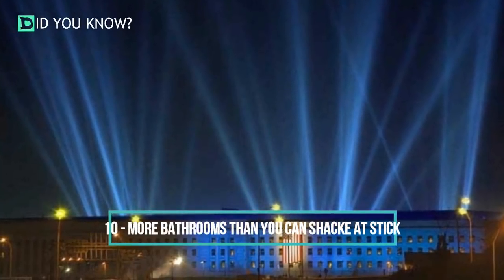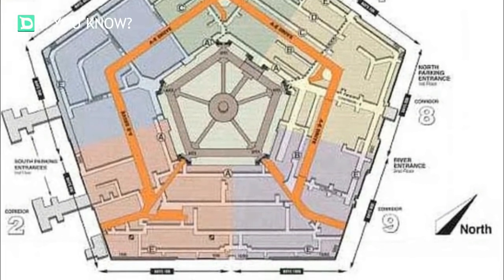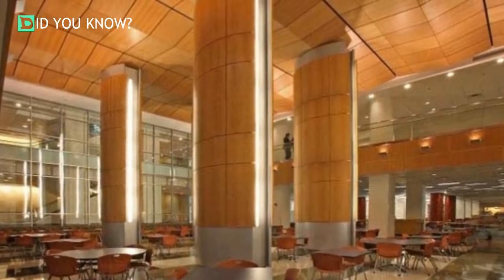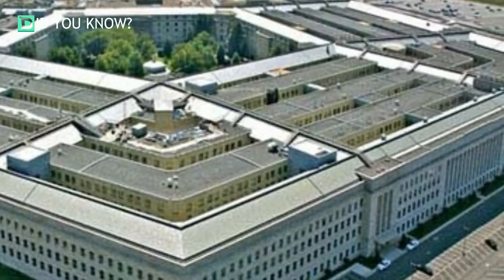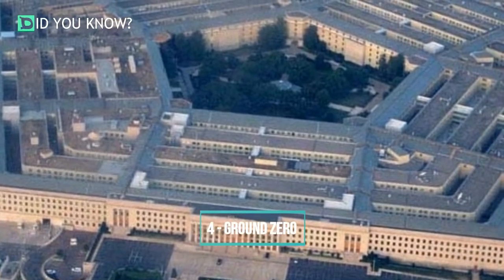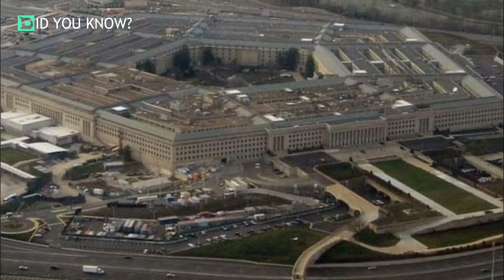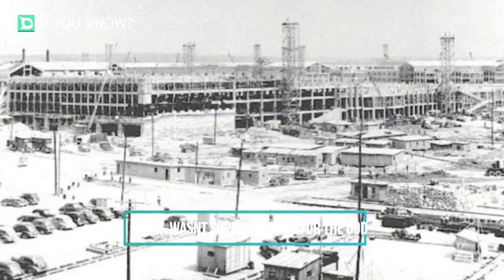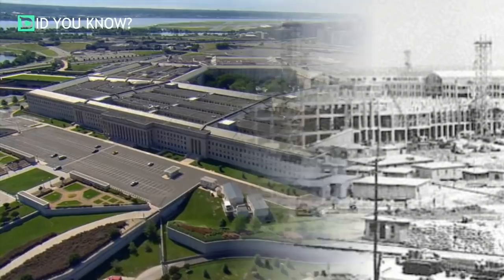Here Are 10 Secrets About The Pentagon That You Didn’t Know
It is always fun to learn something new. A little bit of history about a place you know or have heard so much about; it can be eye opening and surprising. That is why when we heard about these Pentagon facts, we couldn’t help but share them with you.